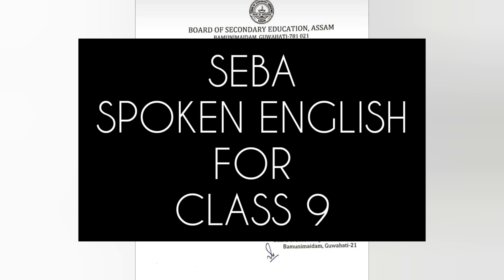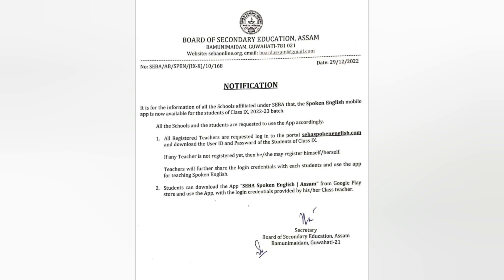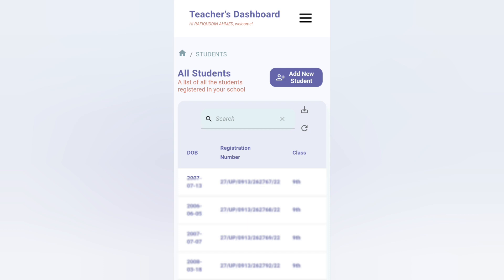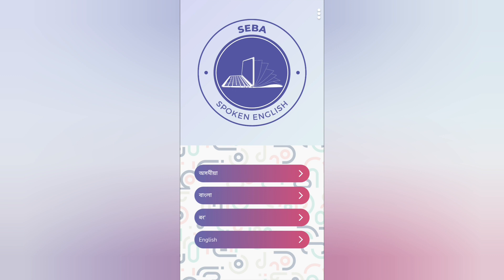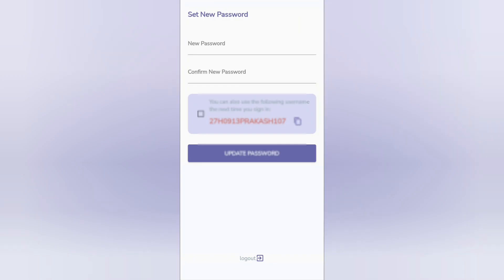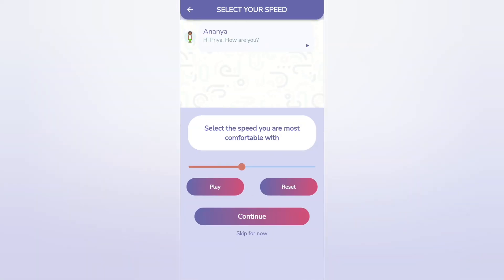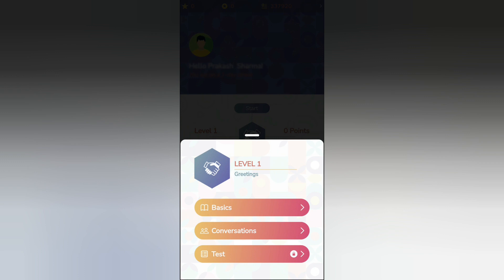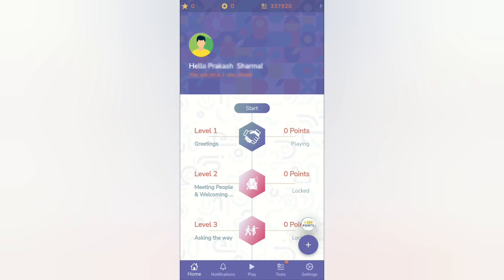SEBA Spoken English is now available for Class 9 - Check your Username and Password !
How will you get your username and password for Spoken English app for Class 9 English Internal Assessment